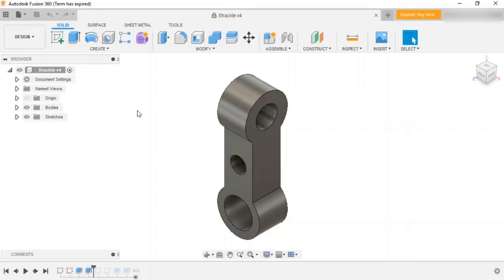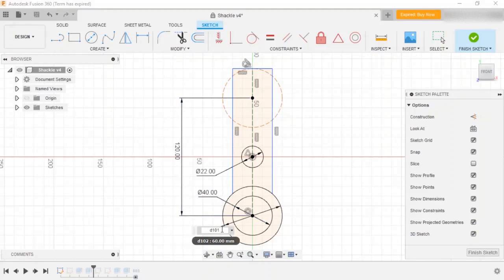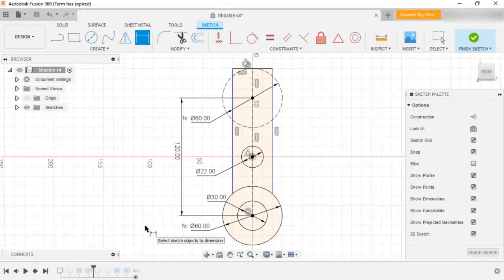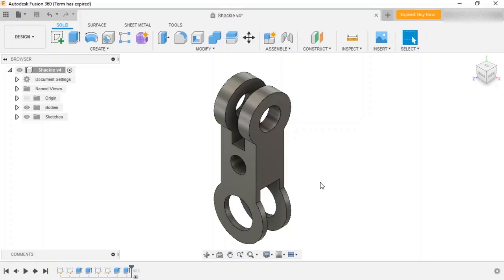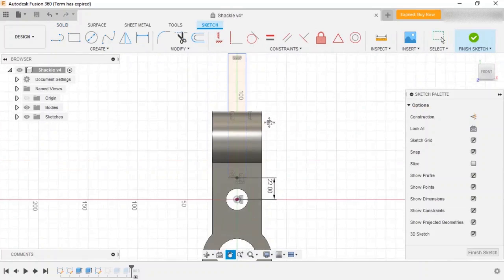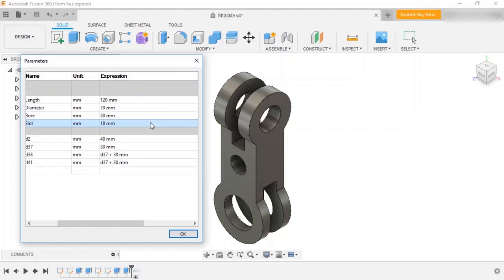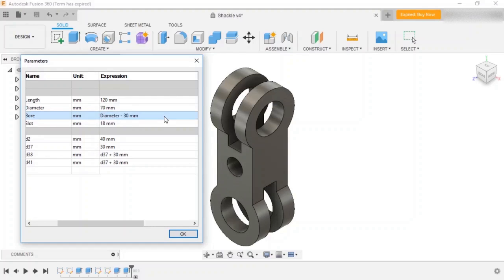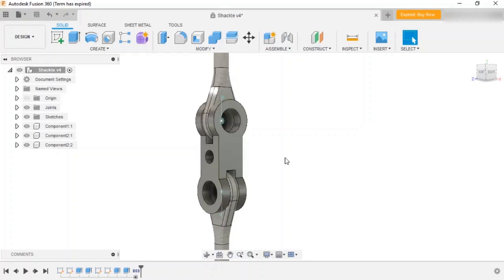49- Parameters for FUSION 360